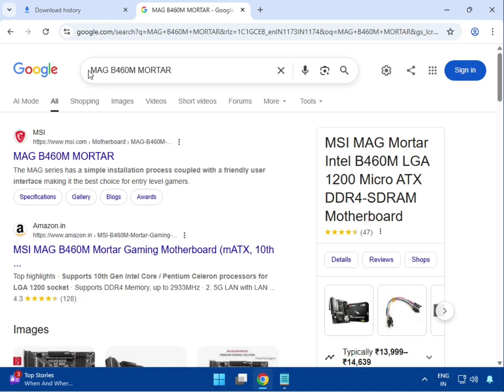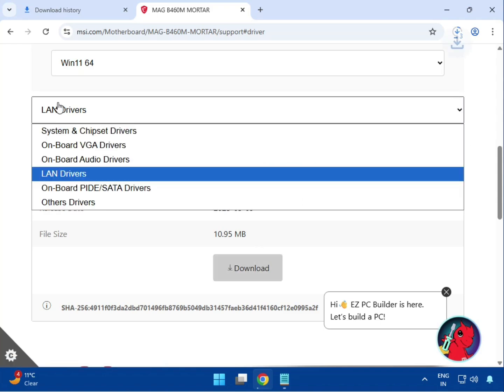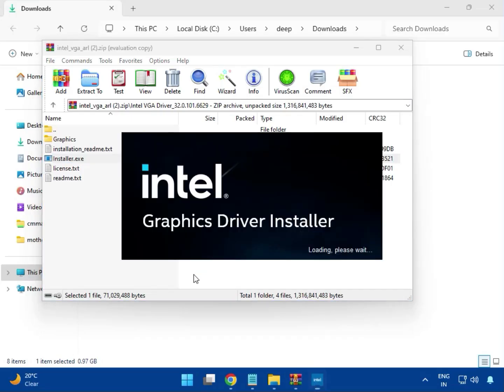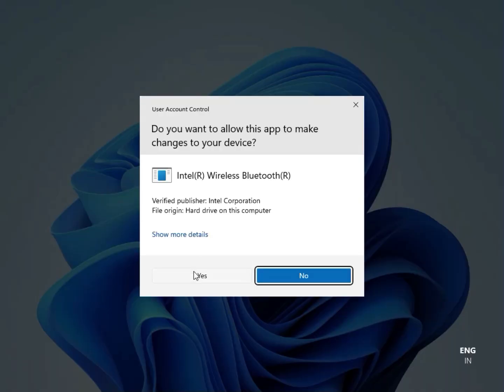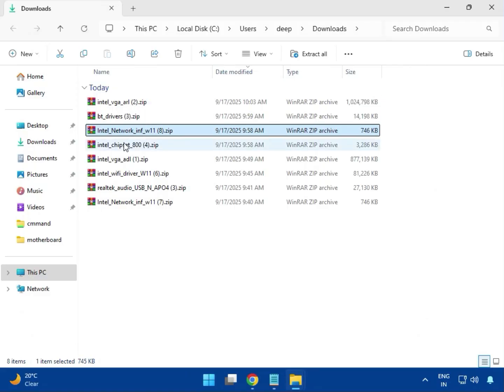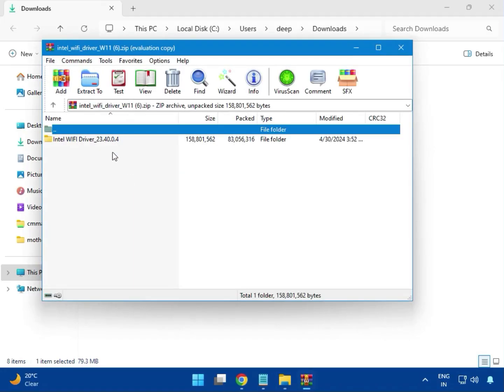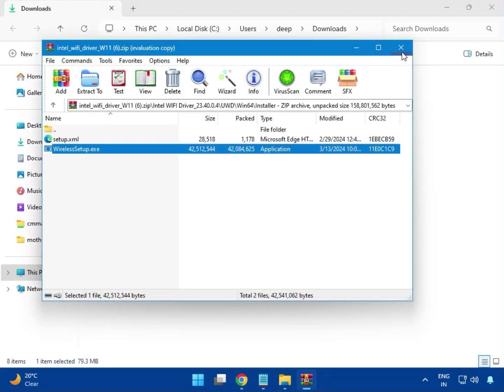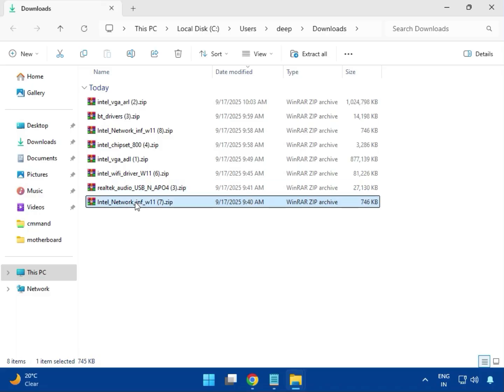MSI MAG B460M MORTAR – Complete Driver Installation Guide (Windows 10 & 11)